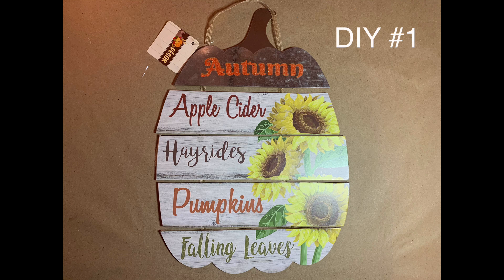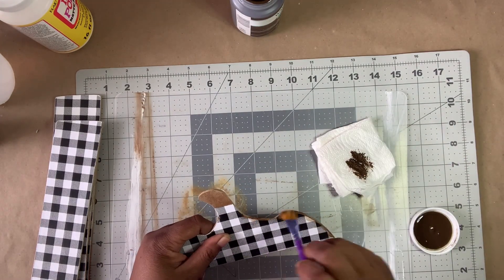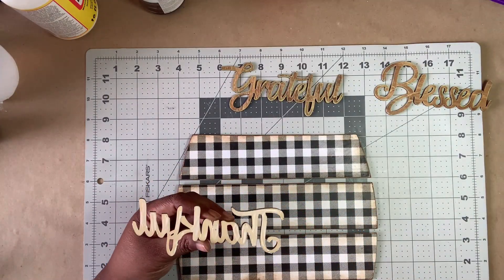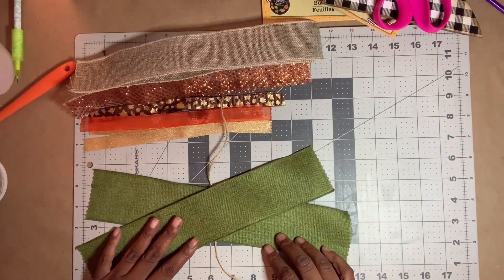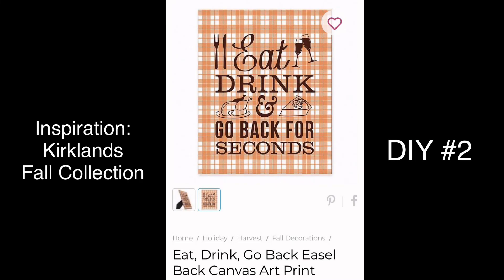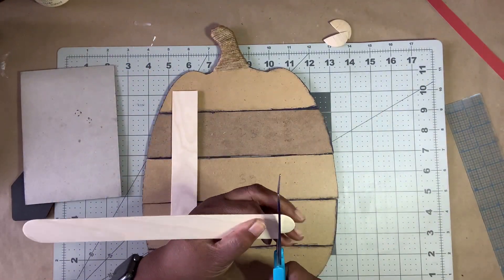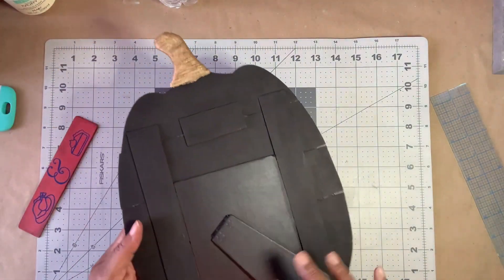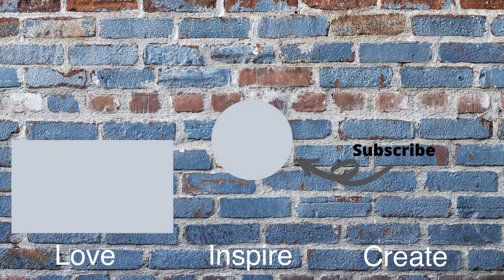Last Minute Dollar Tree Thanksgiving Decor | Kirklands Inspired Decor | Decor on a Budget Fall 2020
I will be showing you how took one sign from Dollar Tree and transformed it 2 ways.  One sign is inspired by a canvas print I saw on the Kirklands website.  These 2 signs are perfect for your upcoming Thanksgiving celebrations.

I hope you are all safe, happy and well.  Thanksgiving is going to look different for most of us this year.  I wanted to make these 2 signs to show my overall thankfulness for everything I have as well as my generosity as I have been so richly blessed.  Whether you are going to have a large family gathering or something small and intimate, these signs would make a beautiful addition to your decor!  Let me know what you think about it in the comments.  I hope you enjoy!
-xoxo Keisha

Supplies I used:
Dollar Tree:
2 Fall Pumpkin Signs
Gold Pen
Fall Ribbon of your choice
Fall Pip Berry Garland
Canvas Board
Burlap Oak Leaves
Twine
Back of picture frame for stand
Raffia

Other:
Thankful, Grateful, Blessed wood cutouts (Hobby Lobby)OR Printout, Stickers, Stencils or Vinyl
Eat Drink & Go Back For Seconds Vinyl cutout OR Printout, Stickers, or Stencils
Buffalo Plaid Scrapbook paper (Hobby Lobby)
Coordinating Fall Scrapbook Paper (Hobby Lobby)
Waverly Wax (Walmart): Antique
Craft Smart Acrylic Paint (Michaels): Navy, Black
Giant Craft Sticks (Walmart)
Wood Glue (Linked Below)

Items I commonly use:
Heating Tool (Amazon)
Surebonder Cordless/Corded Detail Tip Mini Hot Glue Gun (Amazon)
Surebonder Clear Stik Glue Sticks (Amazon)
Ladybug Vacuum (Amazon)

This does NOT cost you anything extra but it does help me to keep my channel going and continue to bring you awesome DIYs.  Thank you so much for your support!